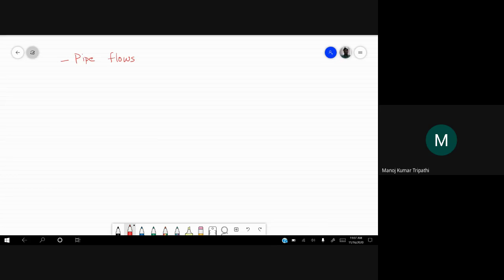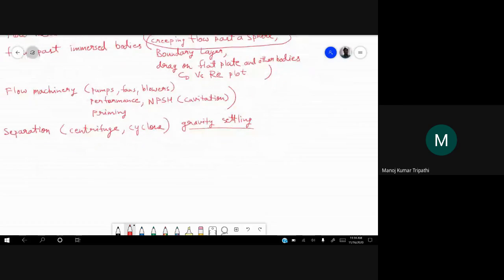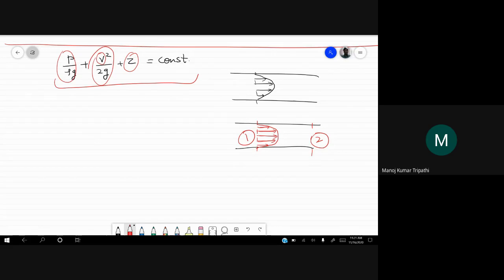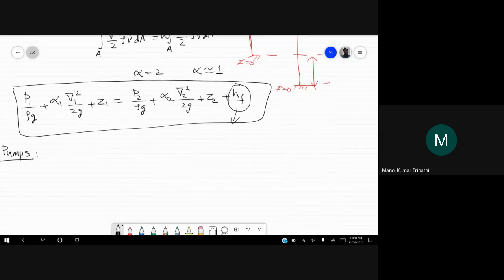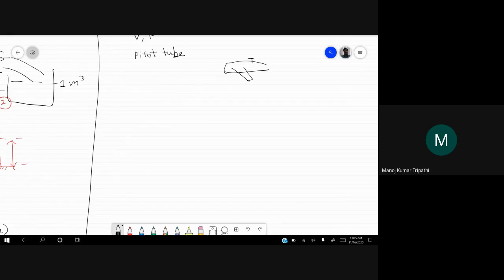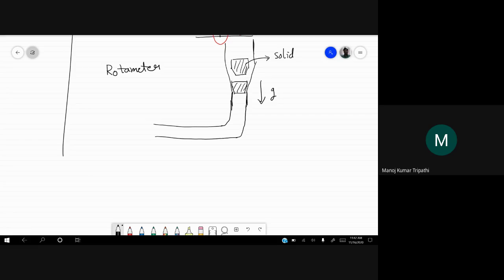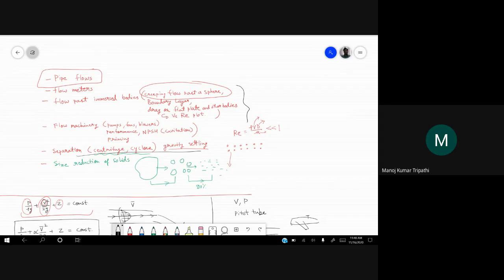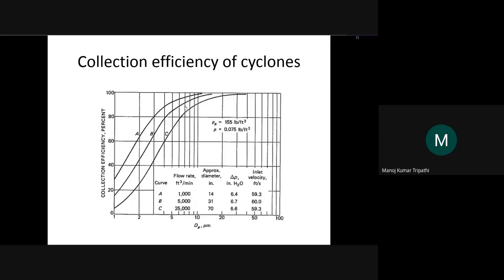Lecture 24: (Live Interaction) Remaining topics - I